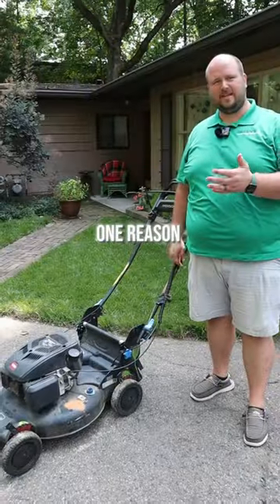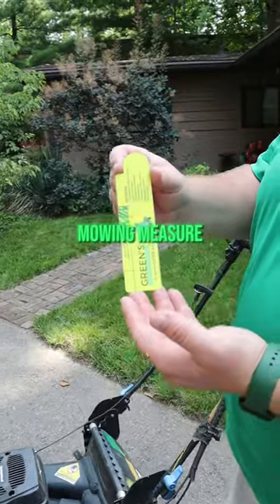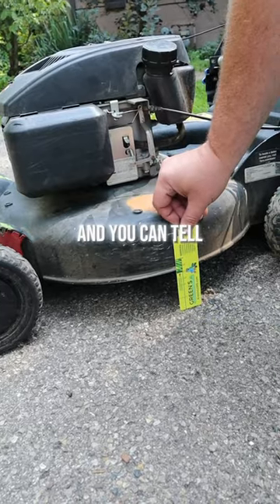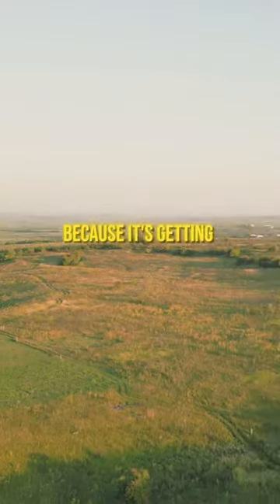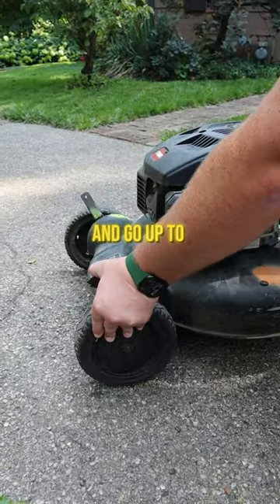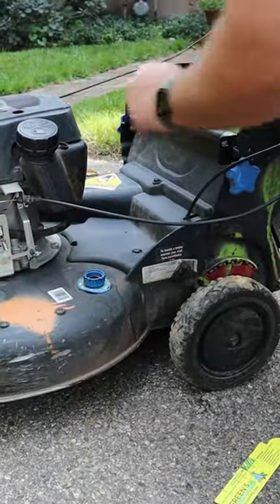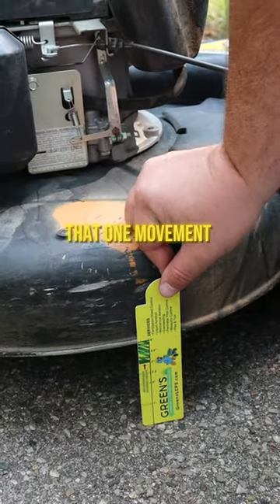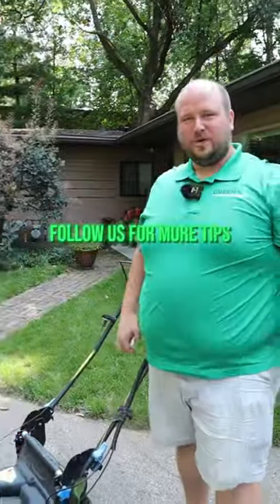How to adjust the height of your Lawn Mower Blade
In this video, Matt demonstrates how to adjust the height of the Lawn Mower Blade using a measuring tool. Make sure that you are mowing at a proper height and using it at the right season